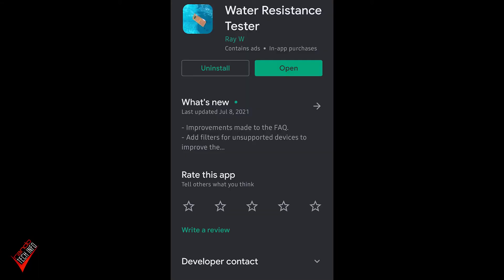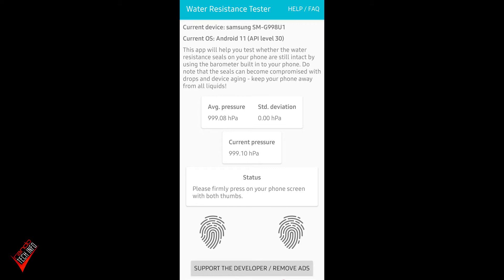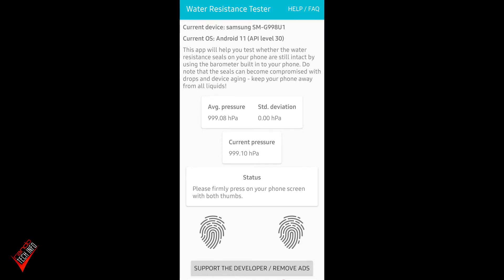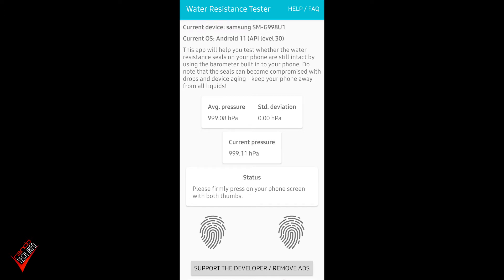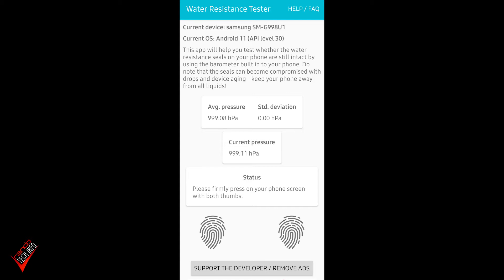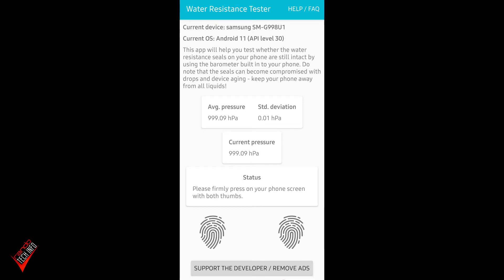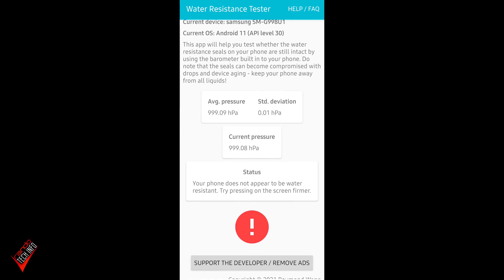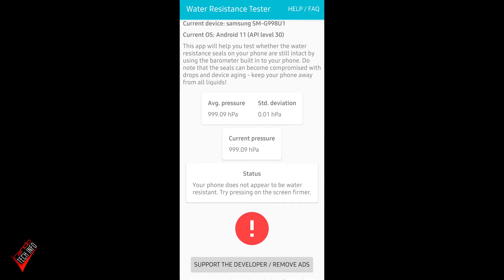How to Test Your Phone's Water Resistance... Without Water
IP ratings are a big deal in today's smartphone market and a key selling point in many flagship smartphone marketing campaigns.

Unfortunately, there is really no way to actually test a phone's water resistance without submerging you phone in water.

Or is there?

The Water Resistance Tester on the Google Play store claims to be able to test the water resistance of you phone while keeping it safe and dry.

Does it actually work?

Video clip is from the series The Big Bang Theory via yarn.